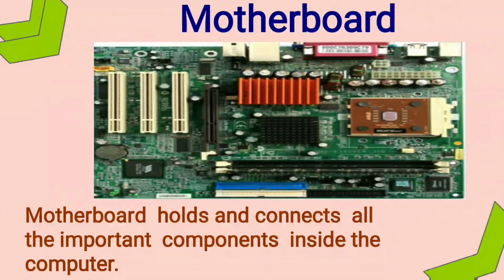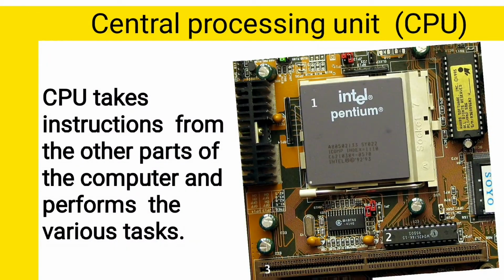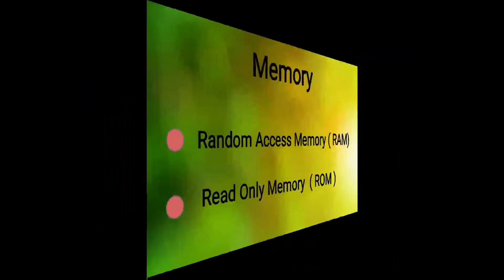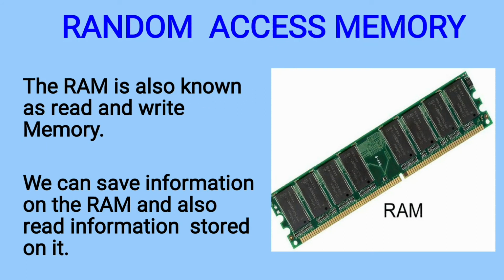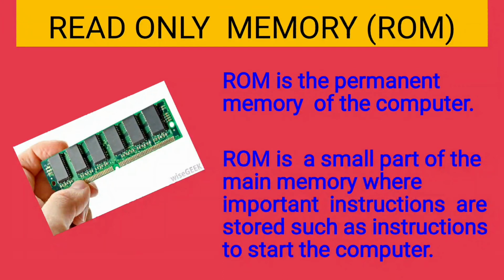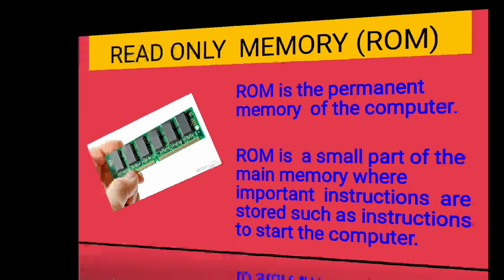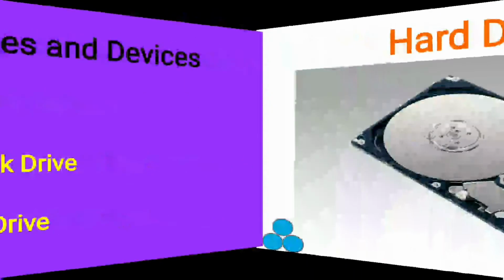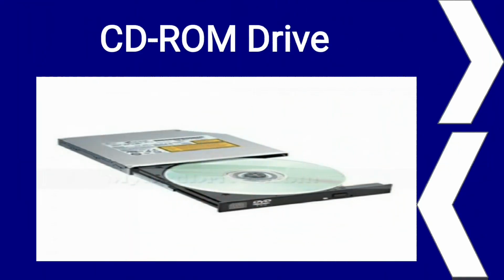Lesson 10: Inside the Cabinet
This videos includes major details about CPU caninet.